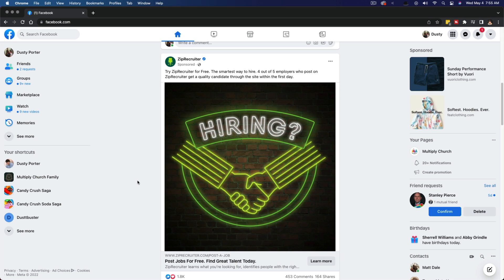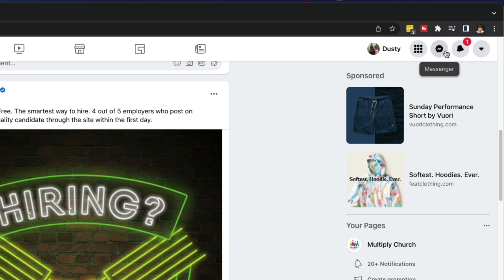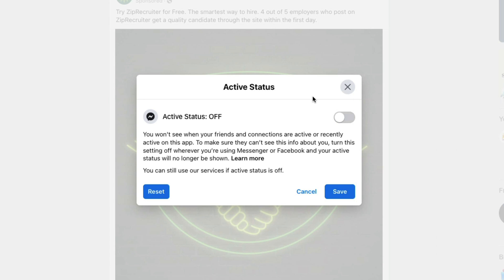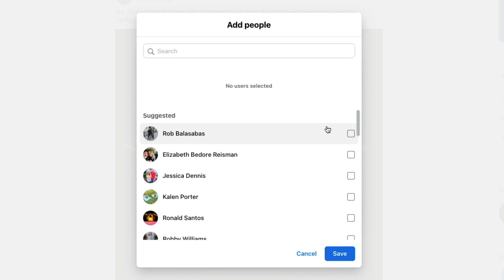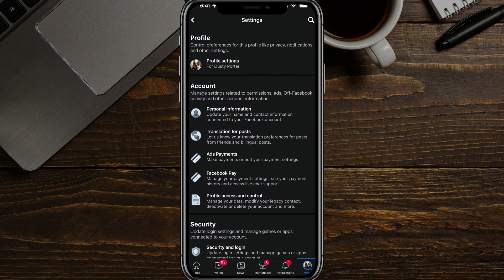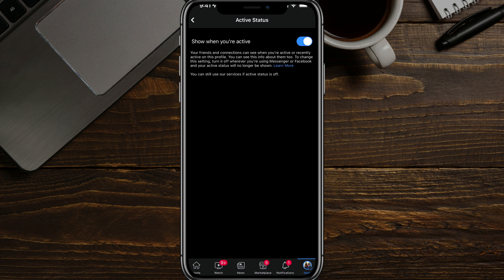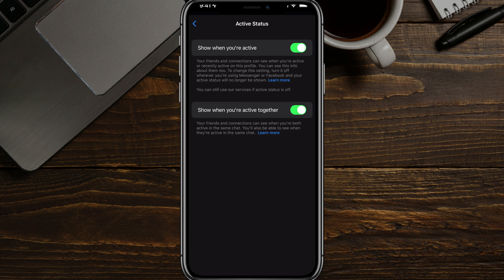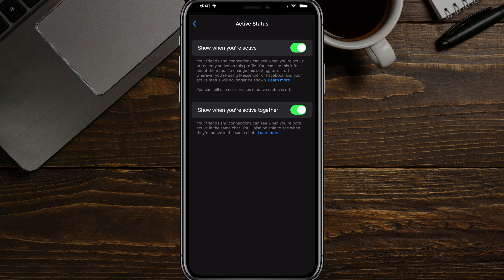How To Appear Offline On Facebook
In this video tutorial, I show you how to change your active status on Facebook and how to appear offline on Facebook.

Facebook On Desktop 0:24
Change To Offline On Mobile Facebook App 1:22
Change To Offline On Facebook Messenger 2:14